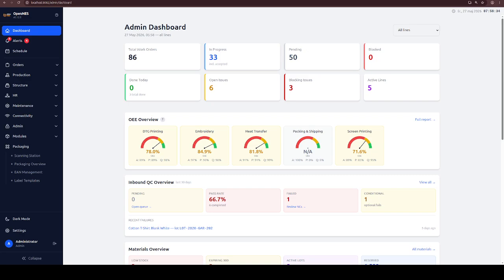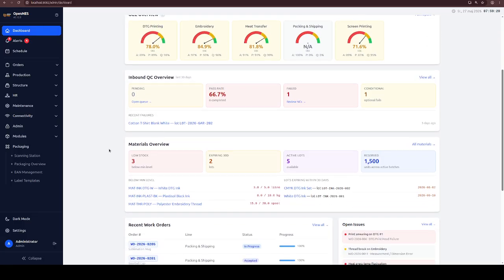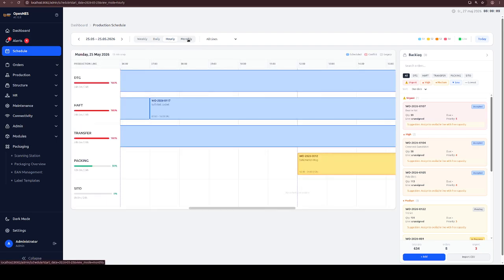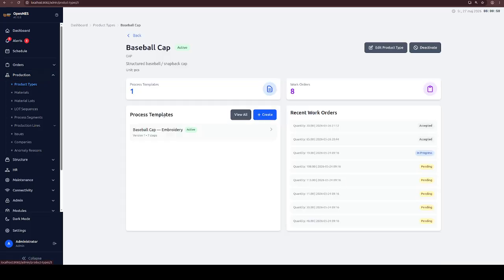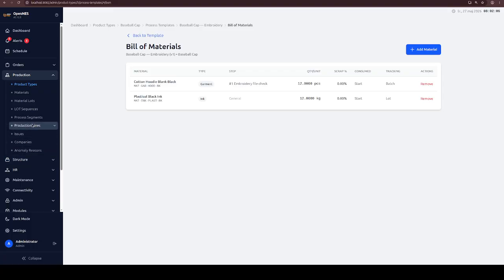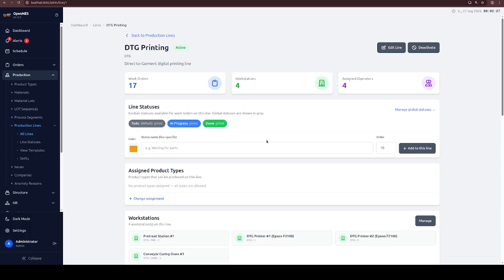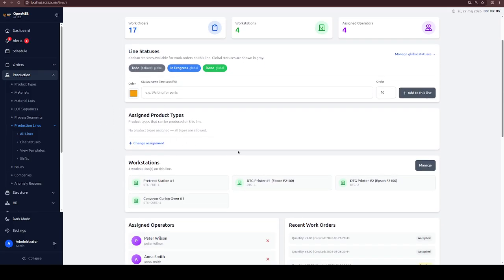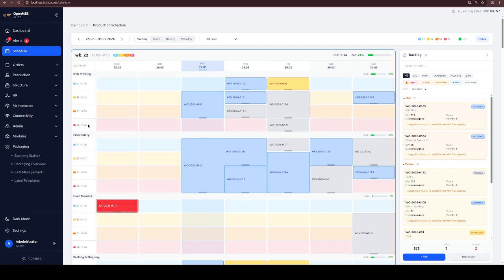Introduction for OpenMES v0.12.0 and few features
OpenMES is a powerful, free, and open-source Manufacturing Execution System designed to streamline production processes, enhance visibility, and drive operational excellence in modern manufacturing environments.